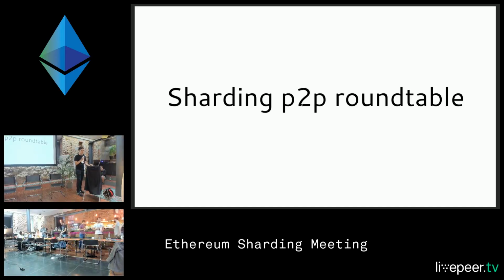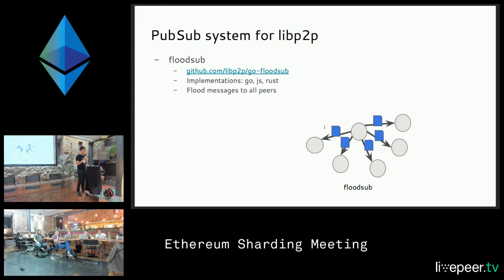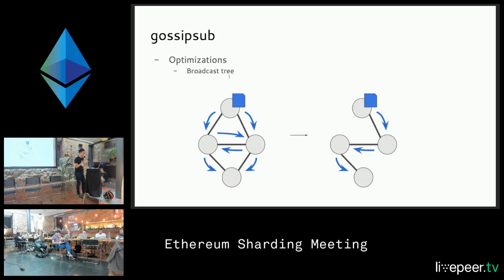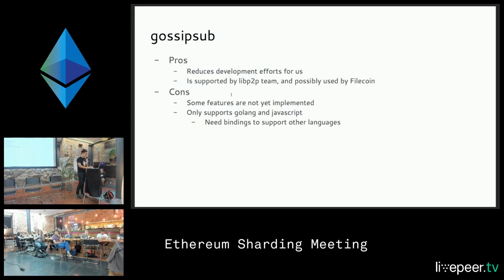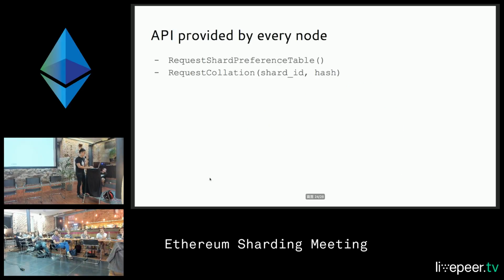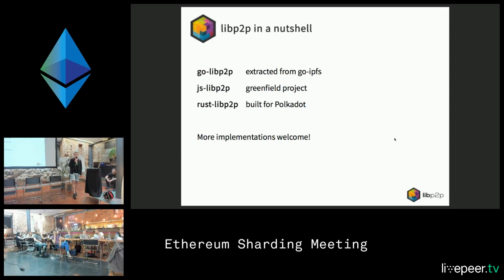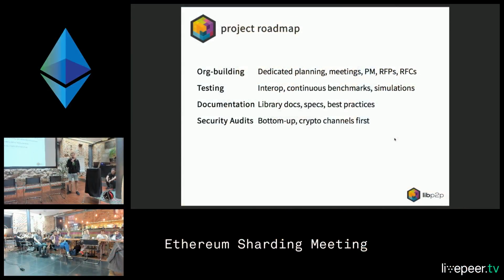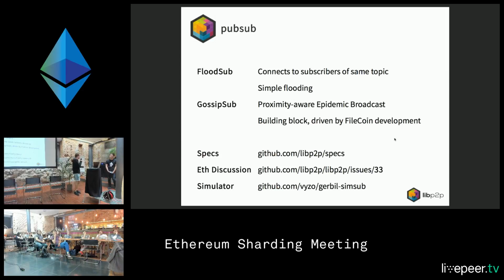8. Discussion: Sharding P2P networking roundtable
The Ethereum Sharding Meeting #2 - Berlin
8. Discussion: Sharding P2P networking roundtable with Mai-Hsuan (Kevin) Chia, Felix Lange, Guillaume Ballet (Ethereum Foundation), and Lars Gierth (Protocol Labs)

Video: Anton Tal @antontal
Audio: Matteo Tambussi @matlemad
Producer: Chris Hobcroft @chrishobcroft
Executive Producer: Doug Petkanics @petkanics
For @livepeertv on behalf of @LivepeerOrg